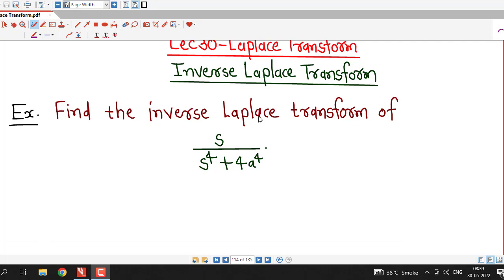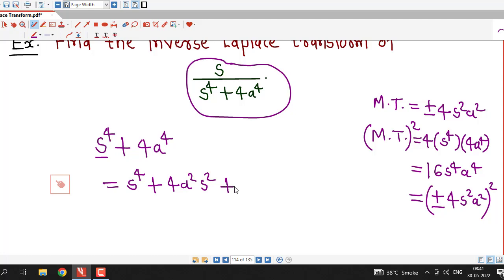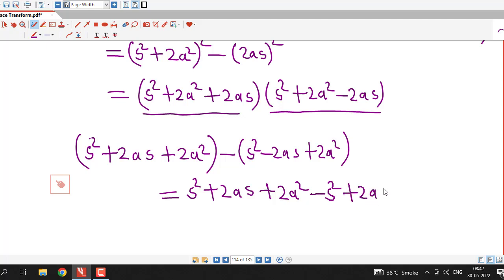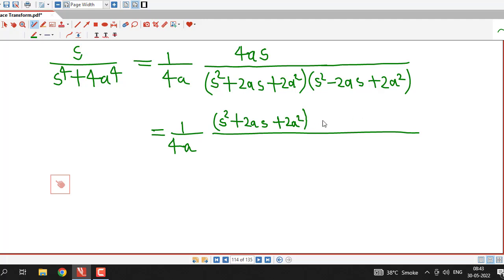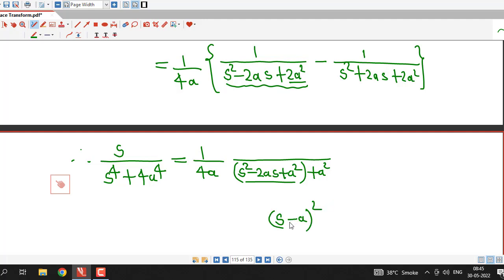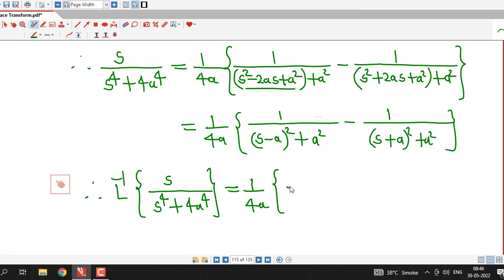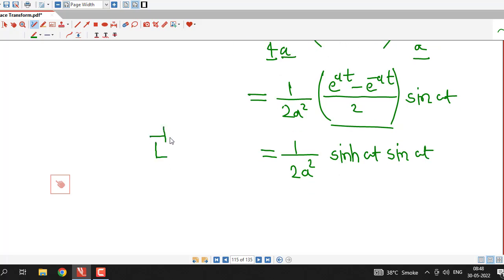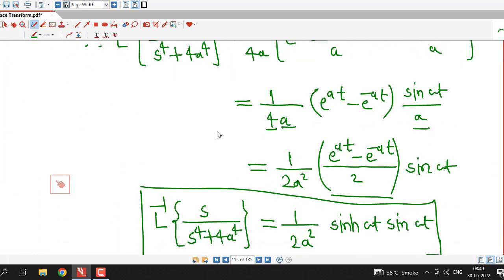Lec30/Inverse Laplace Transform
In this lecture we discuss one example on finding inverse Laplace transform of rational function in which denominator is product of two quadratic polynomials.